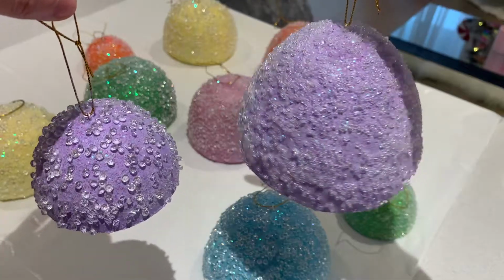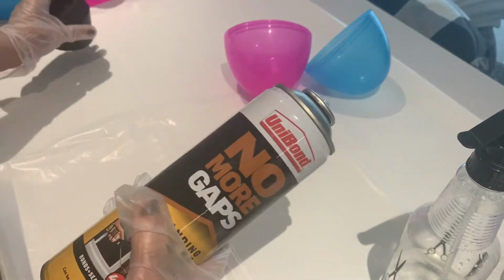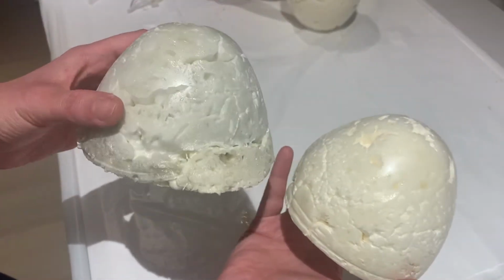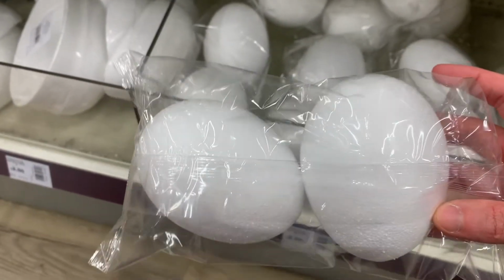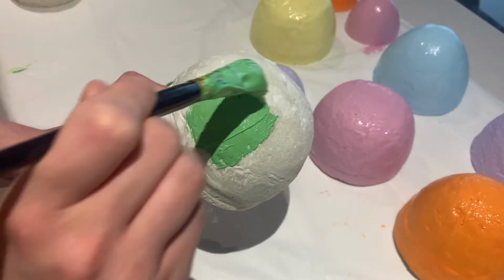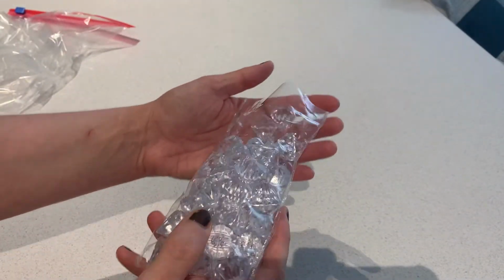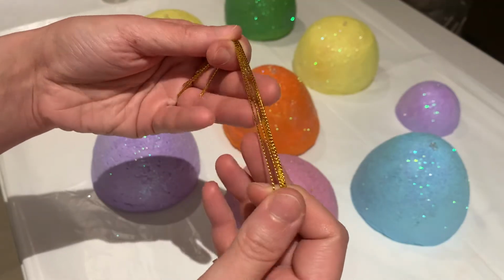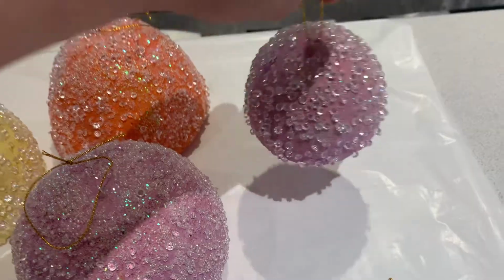🍭 Make Extra Large Gumdrop Decorations, DIY Candyland Christmas Ornaments, Gumdrops Tutorial 🍭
Hey guys, today I have a new super exciting tutorial, I am gonna show you how you can make Extra Large Gumdrop Decorations for your Candyland themed Christmas tree!!
..How exciting!! ☃️🍭🎄😊🍭
These large and super light decorations are perfect to instantly fill gaps and give a pop of colour and sparkles to your tree.
 They are so easy and fun to make, it's a great activity to do with family and friends over the Holiday season and will sure make your tree stand out from the ordinary!!!

PRODUCTS MENTIONED:
🍭-Jumbo Plastic Eggs
🍭-Pastel Acrylic Paint
🍭-Expanding Foam
🍭-Lightweight Crack filler
🍭-Screw Eye Pin
🍭-Clear Beads
🍭-Iridescent Glitter
🍭-Ornaments Strings
🍭-Spray Bottle
🍭-Sanding Sponges
🍭-Plastic Table Cloth
🍭-Disposal Gloves

If you like this type of content please support my channel by liking this video and leaving a comment, and if you want to be extra nice and buy me a cup of coffee ☕️, the new "THANKS" feature is available for you to support your all favourite creators! 🥰💕
You will receive a cute custom animation, and your comment will be automatically highlighted at the top of the comment section.

Much Love, and I'll see you in my next video
Xoxo. Lara 😊☃️❤️